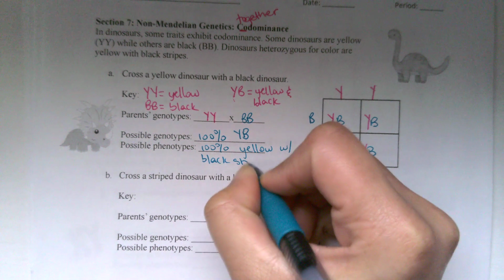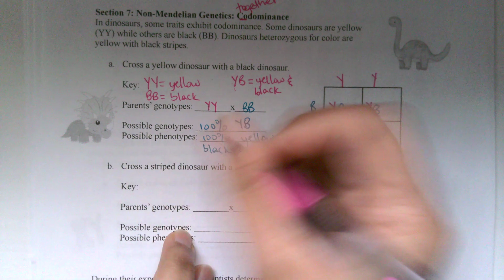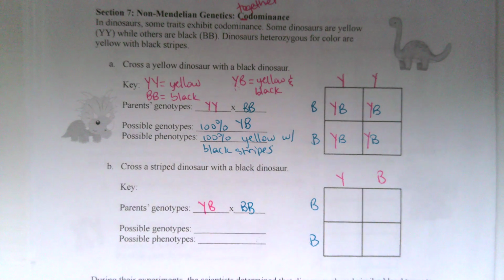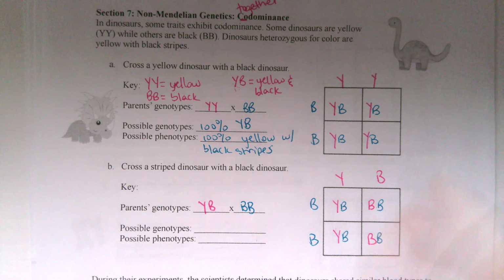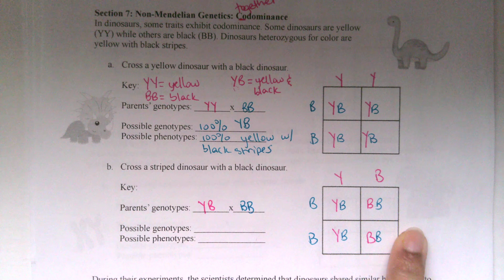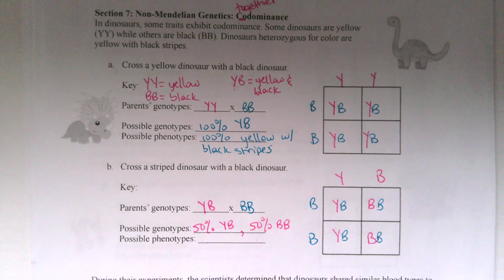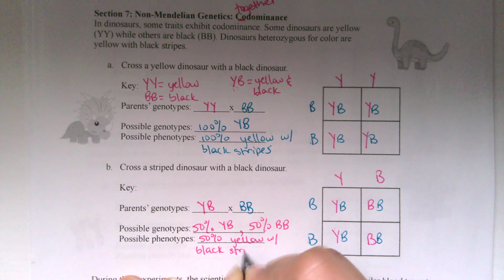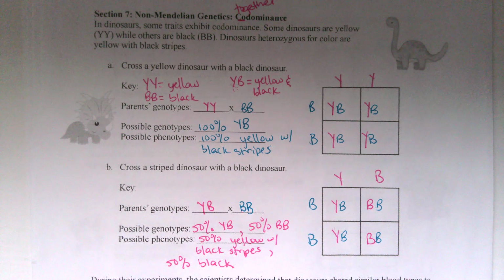Codominance Practice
This video uses the dinosaur genetics worksheet to work through genetics problems and explain key terms. This video covers codominance sample problems.